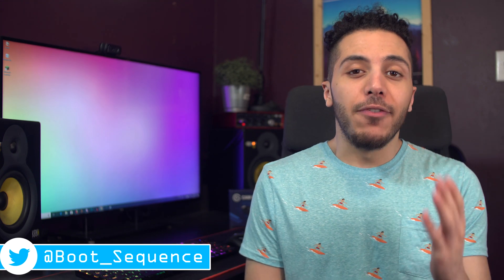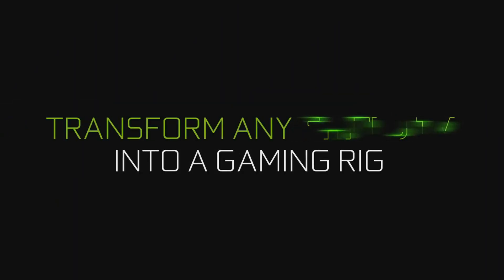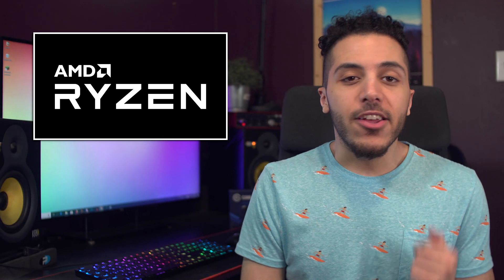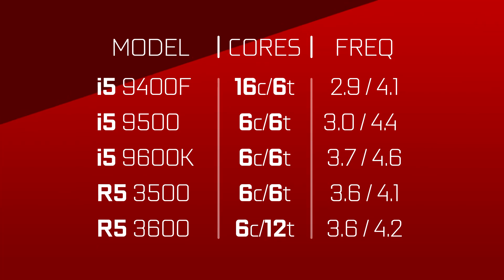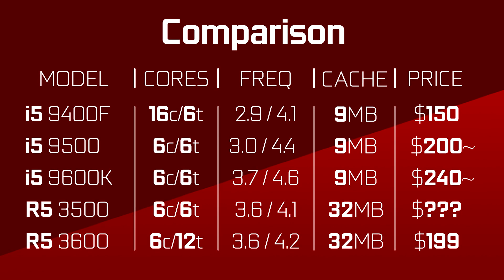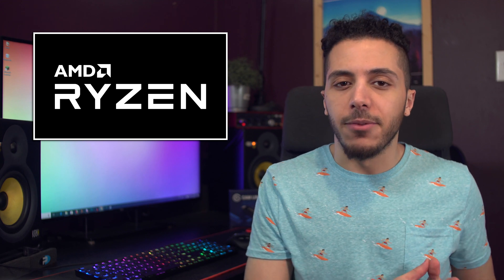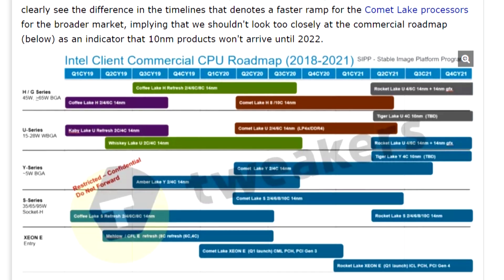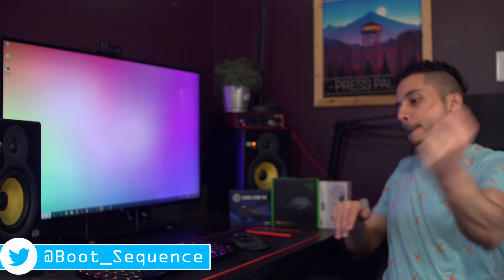Ryzen 3500 Specs Leaked! RTX 2080 Ti Super Was a False Alarm.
AMD’ their CPU lineup is already pretty impressive ranging from the 6 core 12 thread 3600 which comes highly recommended as the best budget CPU all way up to the 16 core 32 thread 3950X coming up in September.

But we’ve been waiting for something even cheaper, A few days back we saw the Ryzen 5 3500. It was leaked by AMD through an EEC Filing along with other Ryzen pro processors and a Ryzen 9 3900 non-X.  Well now, thanks to  Tum Apisak, it looks like AMD is going for a 6 core option without SMT, so 6 cores and 6 threads. This new chip would compete directly with intel’s 6 core 6 thread lineup like the i5 9400,9500 and 9600. In terms of value though, if its priced right, it could be the king.

The 3500 Would be clocked at 3.6Ghz base with a boost of 4.1. Those are the same boost clocks as the locked i5 9400. But is still under both the 9500 at 4.4ghz and the 9600k at 4.6. Now If we take into consideration the IPC improvement in Zen 2, it would likely beat both. The Ryzen part also comes with a Massive 32MB of cache and an extra 4 lanes of PCIe 4.0.

Then comes the pricing. As is, the core I5 lineup ranges from 150US for the 9400f to around 240 dollars for the  9600k. If you’re in the 200$ market, the 3600 would be the better-balanced CPU with great performance in gaming but even better at productivity. For anything lower than that, we only have intel products right now. If AMD can place the 3500 at 150$, it would definitely be the king of the segment. Now we know that the Zen+ based 3400G is already at 150 and its a quad-core. But the graphics processor might be a reason to have both at the same price point.

TODAY'S DOSE OF TECH NEWS SOURCES